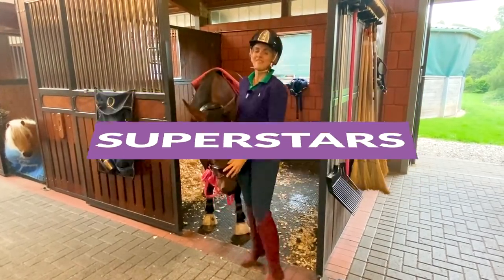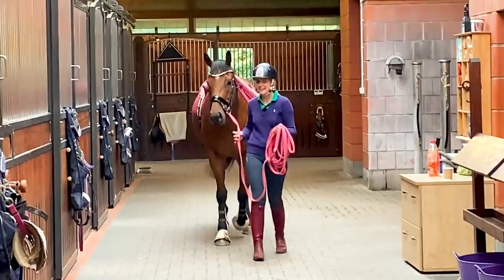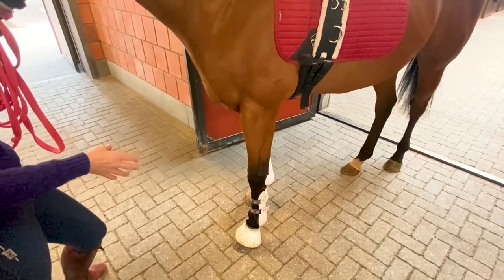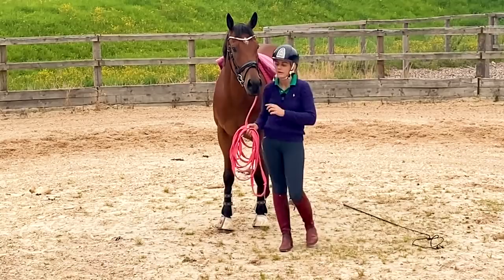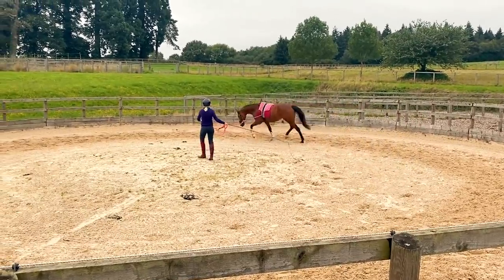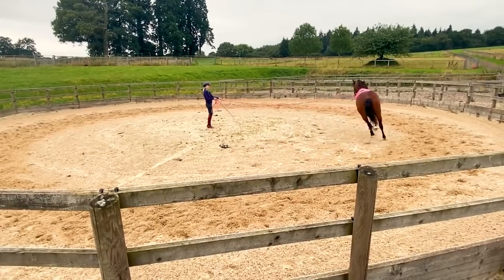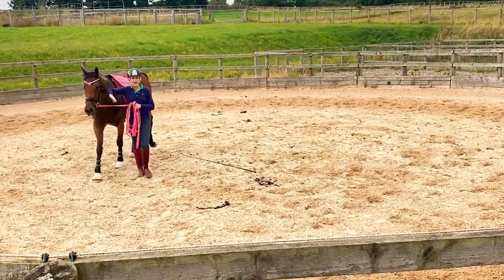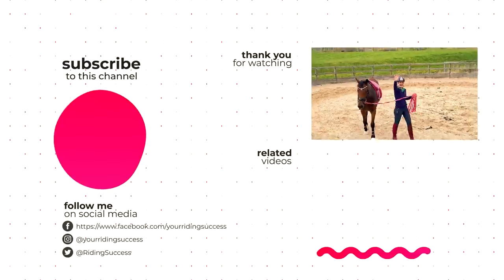WHAT TO DO BEFORE YOU RIDE YOUR NEW HORSE - (Thoroughbred Horses) OTTB Series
When you get a new horse you there's a few things you need to do on the ground before you get on to make sure you horse is safe. Today we are going to show you through all the ground work we do to prepare our horses for riding!

Mowgley has already put on a lot of muscle from the walker, being hand walked with controlled walking exercises and a few lunges in between.

Lunging is important also for our thoroughbred Mowgley to understand how the bit works, the bridle works AND how the connection from the back to the front works. We do all before we get on him, so it's safer for the rider and a happier experience for our horse!

We hope you enjoy this and learn heaps from this episode. Be sure to leave us a comment on your thoughts of this horse in the description below this video!!!

Apart from getting amazing content to help you in all things riding and horse care, when we get to 1 million subscribers we are having a $200,000 giveaway! You'll get to ride a small tour horse for 1 year, getting 5 training opportunities every single week! PLUS you'll get paid a wage for an entire year!